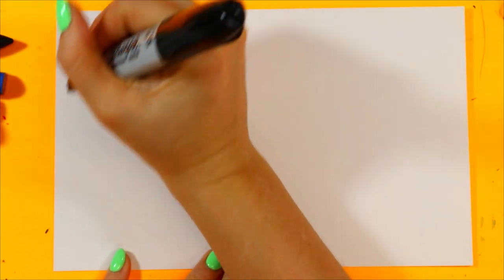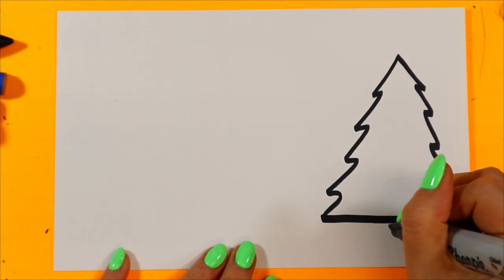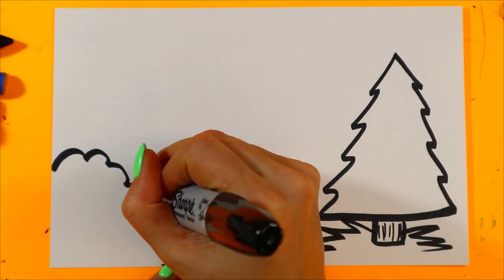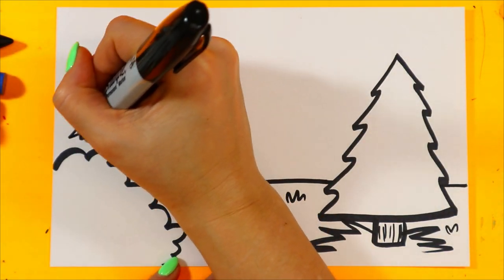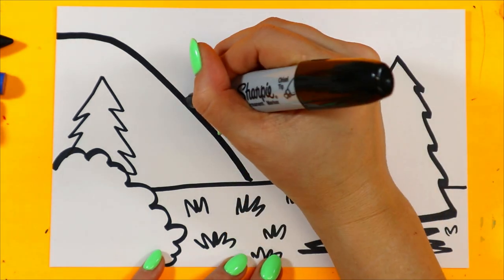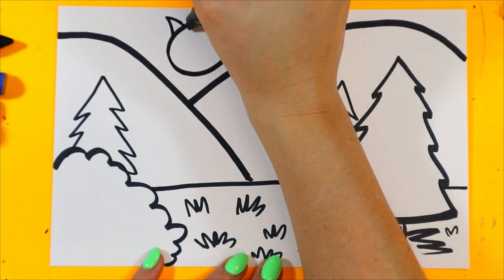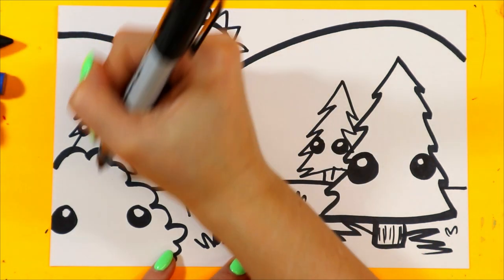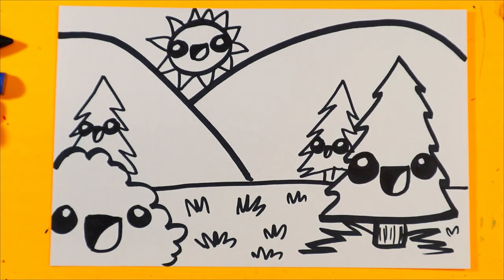Kids Landscape Art and Drawing Lesson, Landscape Art for Kids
Welcome to our latest video, "Kids' Guide to Landscape Art: Easy Drawing Lessons," where creativity meets nature! This video is a delightful journey into the world of landscape art, tailored specifically for children. Here, young artists will learn the basics of creating beautiful landscapes, from serene valleys to majestic mountains, using simple and fun techniques.

This tutorial is perfect for kids who love nature and are excited about expressing their creativity through art. We'll explore different ways to draw landscapes, introduce basic concepts like perspective and horizon lines, and play with colors to bring natural scenes to life. Whether your child is a beginner or has some experience in drawing, this lesson will offer something new and exciting.

What You'll Learn:
- Basics of landscape drawing.
- Techniques for adding depth and perspective.
- How to use color effectively in landscape art.

Great For:
- Young nature enthusiasts.
- Art class projects.
- Enhancing creativity in kids.
- Family bonding through art activities.

Educational Aspect:
Not only is this video a fun art activity, but it's also a great educational tool. Learning to draw landscapes helps children understand spatial concepts, appreciate natural beauty, and develop their observation skills. It's an excellent way to encourage artistic exploration and a love for the environment.

We're excited to see your landscape creations! Drop your questions or suggestions in the comments, and share your children's artwork with us.

Let's grab our drawing tools and create some beautiful landscape art together!

4) Ms Artastic Blog | Art Education Resources & Tips:VISIT MY Art Education Blog